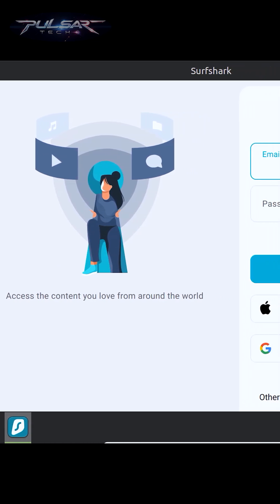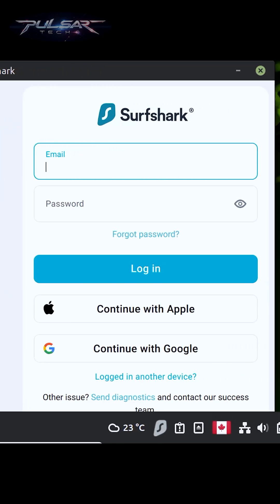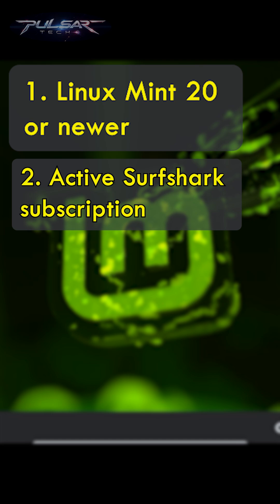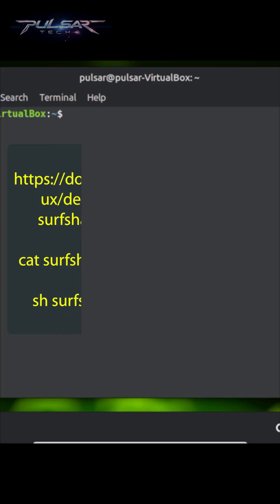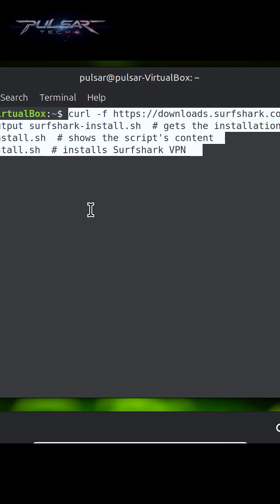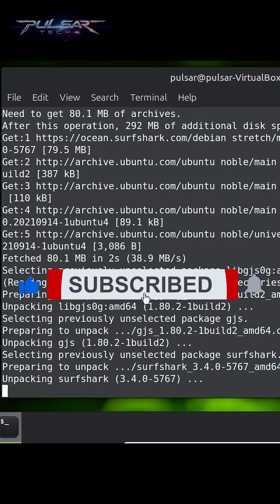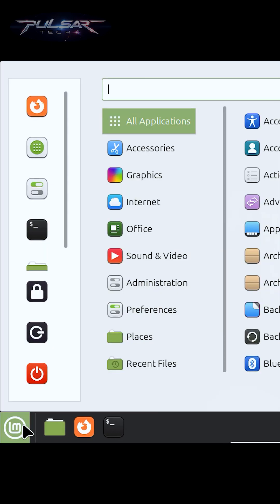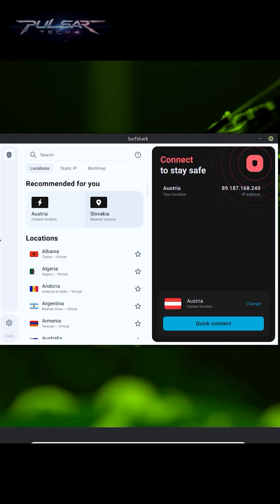How to Install Surfshark on Linux Mint in 2025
🔐 Want to secure your Linux Mint system with Surfshark VPN’s easy-to-use GUI? This step-by-step tutorial shows you how to install and configure Surfshark VPN on Linux Mint in 2025.

📌 Additional Notes:
✅ Commands Used:
curl -f --output surfshark-install.sh # gets the installation script
cat surfshark-install.sh  # shows the script's content
sh surfshark-install.sh  # installs Surfshark VPN

✅ Tested on: Linux Mint 22 Wilma

💬 Got questions or want us to cover a specific topic next?